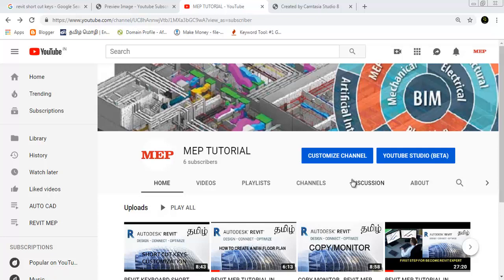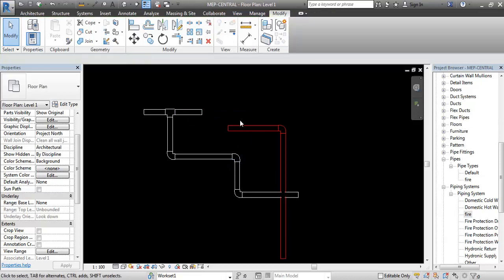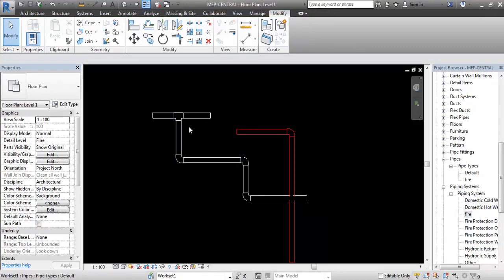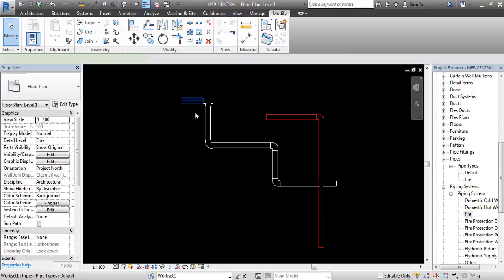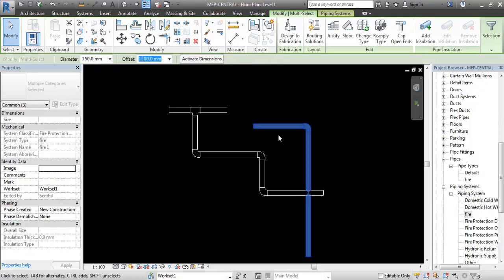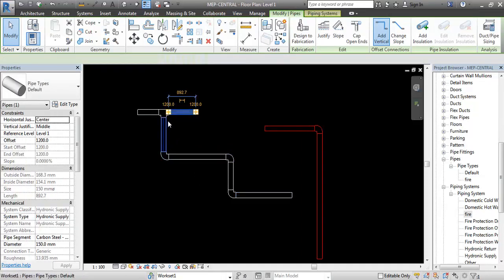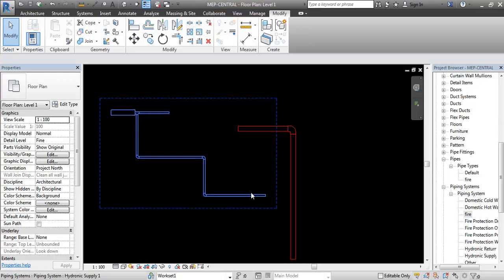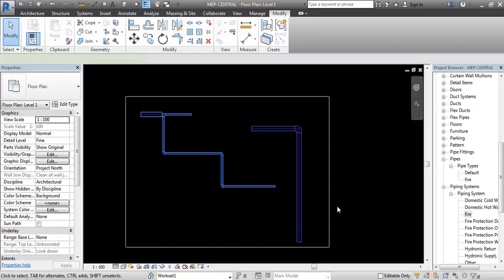TAB KEY USE IN REVIT- BASIC CLASS IN TAMIL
1. How to use the TAB key in revit for fast working
2. How to use the TAB key to select the particular point/ object
3. How to TAB key use to delete/ modify the system network
4. How to use the TAB Key for fast working in revit
5. Practical example

I have uploaded many classes here for revit software for basic understanding